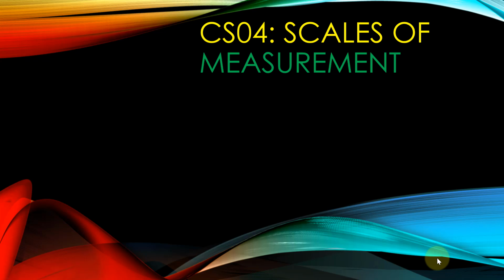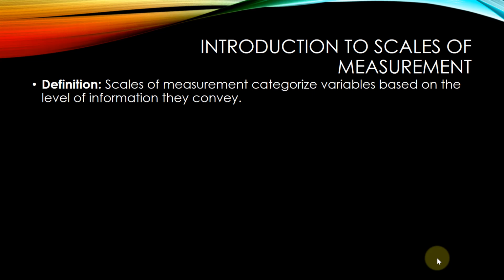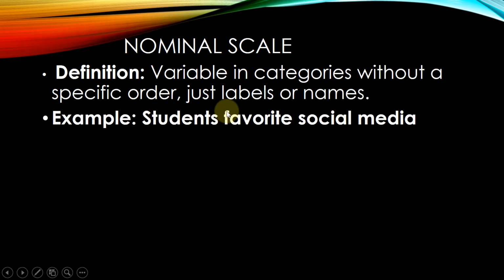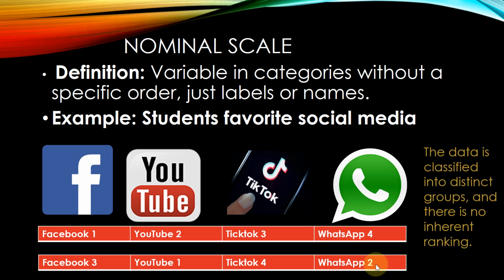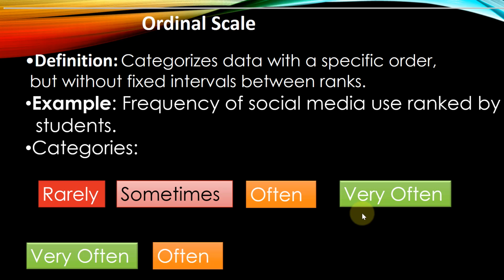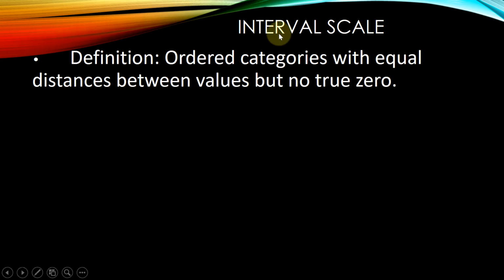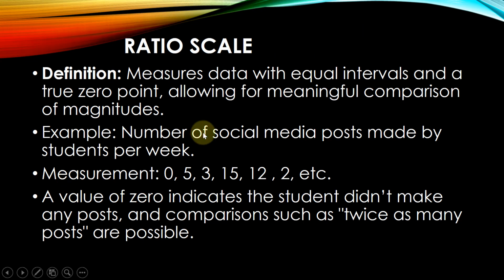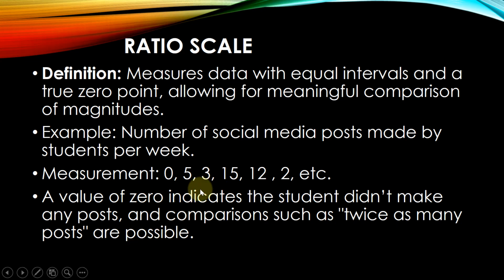CS 04 scales of measurement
"Welcome to our video on the Scales of Measurement! In this session, we’ll explore the four fundamental scales of measurement—Nominal, Ordinal, Interval, and Ratio—and how they apply across different fields like Biostatistics, Business Statistics, and Research Methodology. Understanding these scales is essential for choosing the right statistical tools and interpreting data accurately. Whether you're a beginner or need a refresher, this video will break down each scale with practical examples to enhance your grasp on basic statistics concepts. Perfect for students, researchers, and anyone looking to strengthen their data analysis skills!"